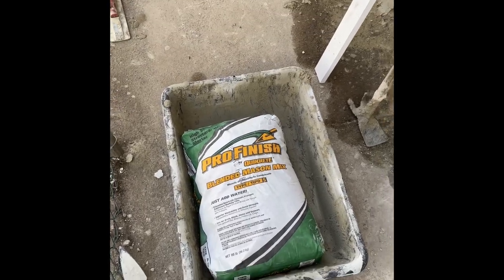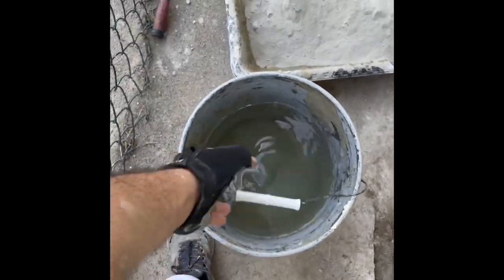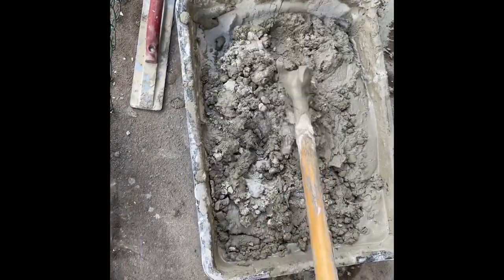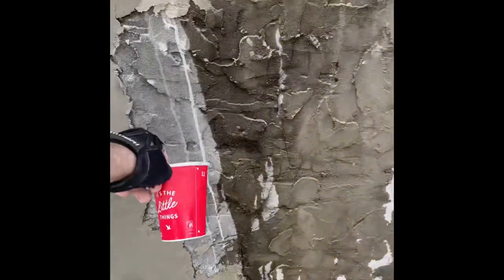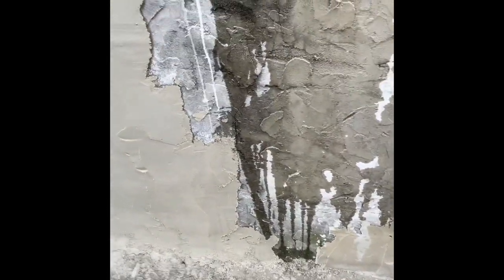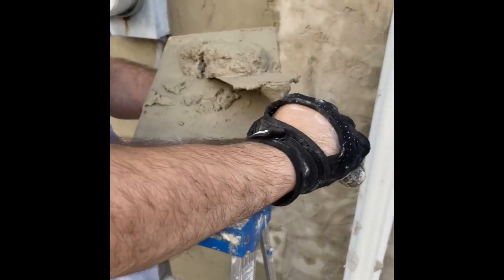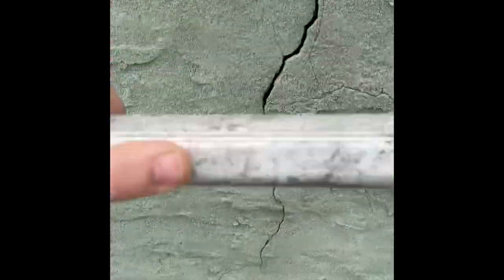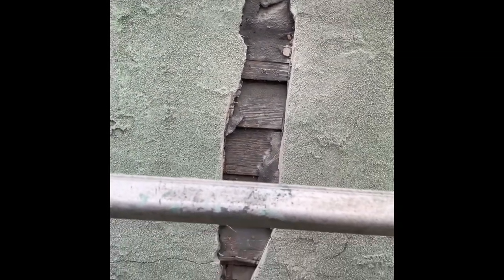How to skim coat a old stucco or stone home.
I am not a professional. Let’s get that out the way. ￼ I work on a lot of old homes and the YouTube videos. I see a lot of the times do not address very old homes they address homes from 60s and above. There is a big difference in the build, and the quality of the existing conditions. there may be some parts missing in the video. I am shooting most of it myself so if there’s any questions shoot a comment, I have put links to most of the tools here and in the video sometimes I forget tool names because I know their names in a different language, so I forget them in English.

Mortar:
ProFinish Blended 80-lb Gray Type S Mortar Mix

Trowel:
7-in Trowel

Mortar holder:
12-in x 12-in Drywall Hawk

Mixing tub:
Small Mixing Tub 20-in W x 26-in L x 6-in D Drywall Mud Pan